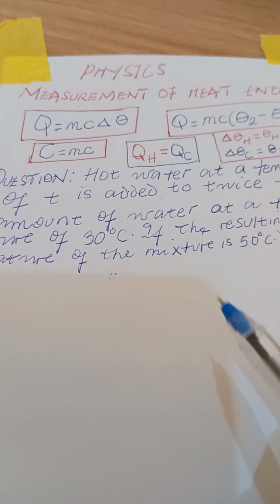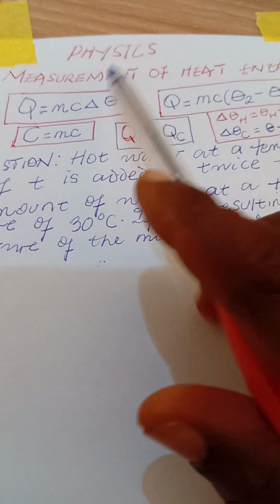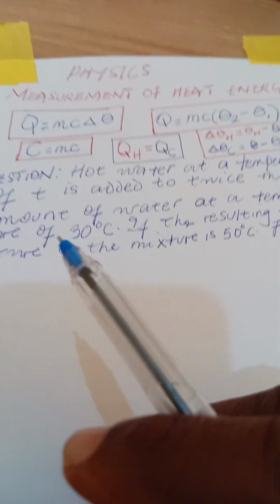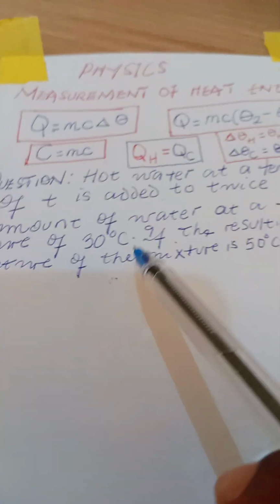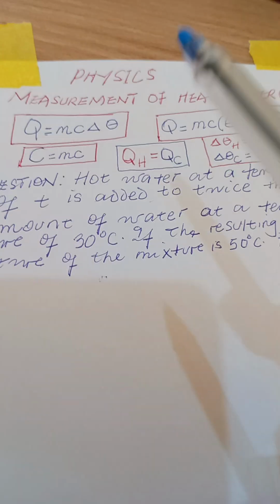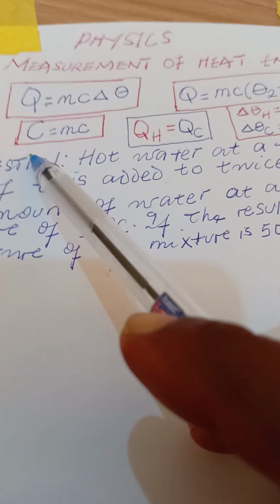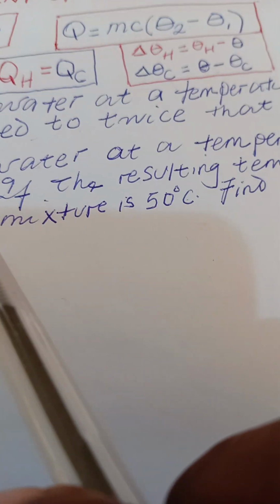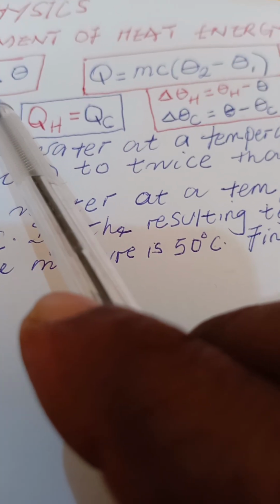Heat Energy and Measurements Fundamental s